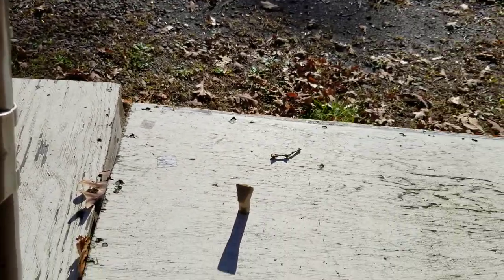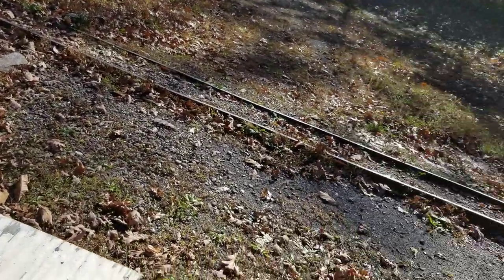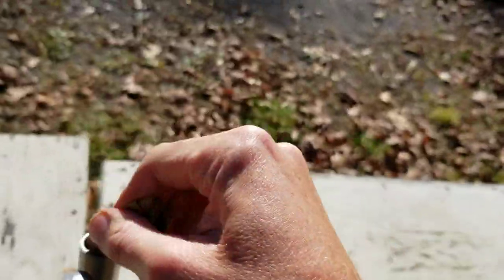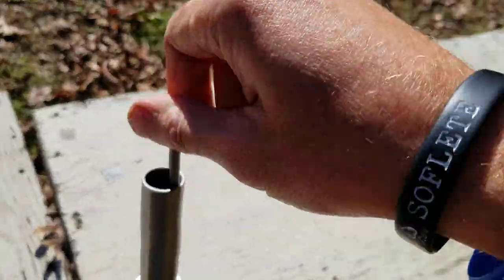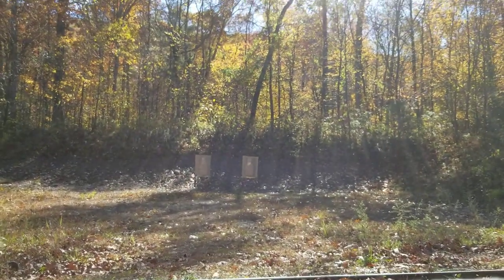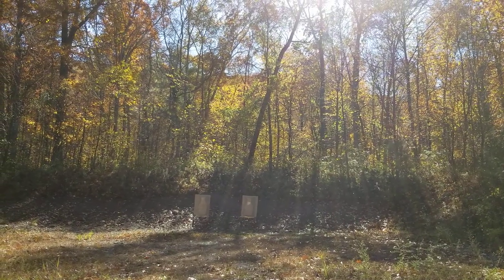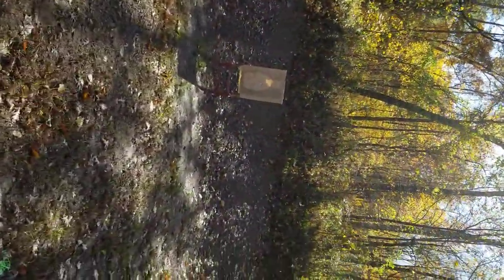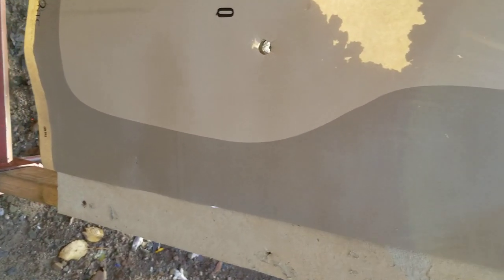.660 Nessler Balls through .69 1816 Springfield Musket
Shooting .660 Shotgun Slugs to replicate the 1850's Nessler Ball. worked ok, for 3 shots. then the skirts started blowing out.